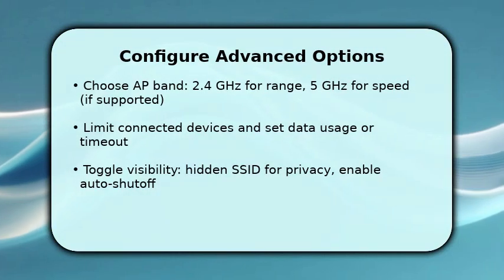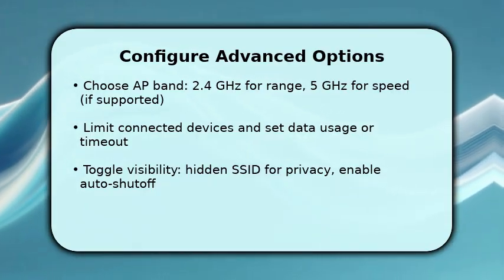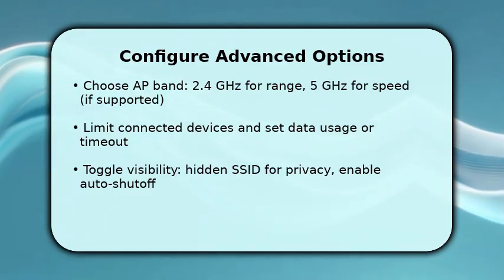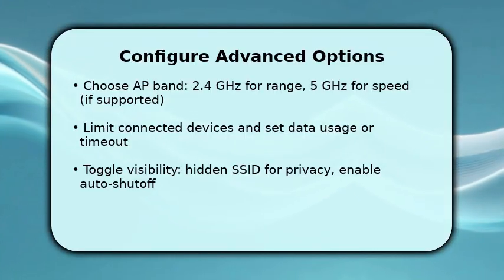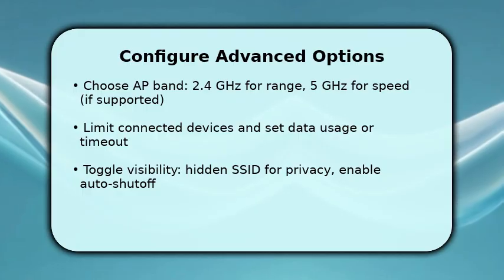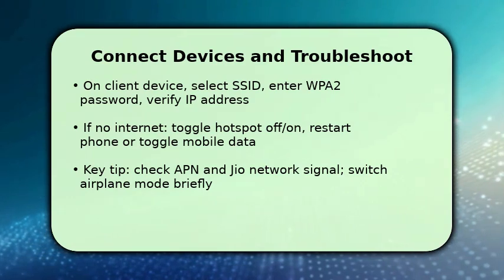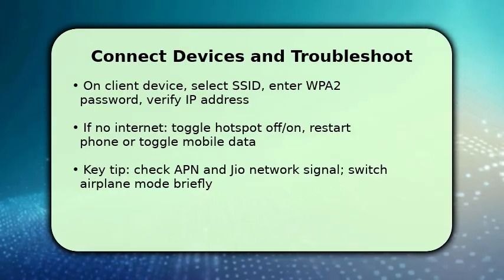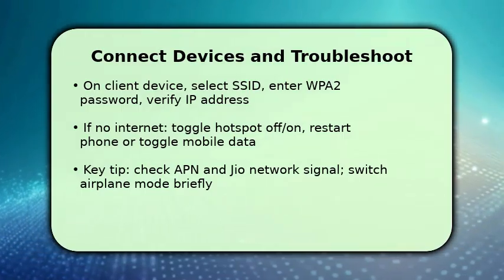How to Use Hotspot on Jio Phone (full Guide)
How to Use Hotspot on Jio Phone (full Guide) | 🔒 Surfshark VPN Deal — Stay private and secure. $1.99/mo + 3 Months Free ▸

Discover the essential steps for using a hotspot on your Jio phone in this comprehensive guide. Learn how to share internet access with multiple devices, optimize settings for better performance and security.

Jio Hotspot, Share Internet Access, Mobile Hotspot Guide, Optimize Mobile Network Settings, Use Jio Data on Other Devices,